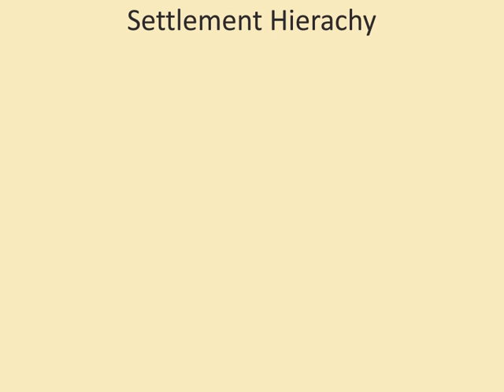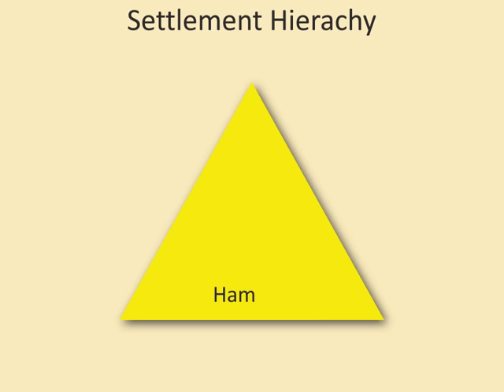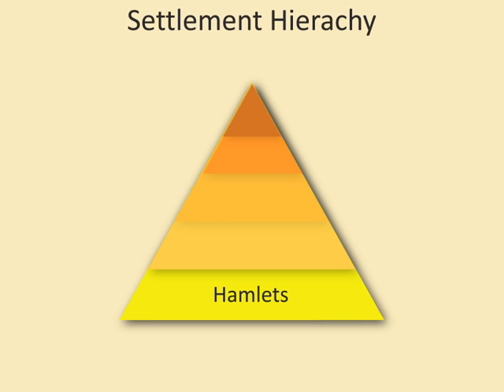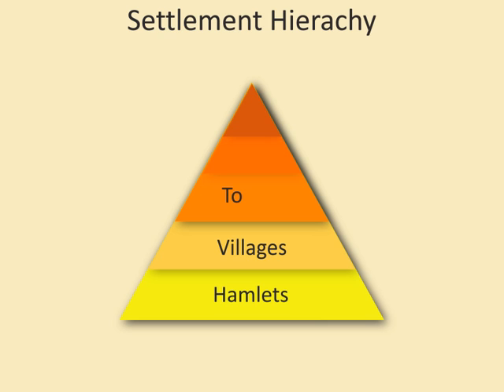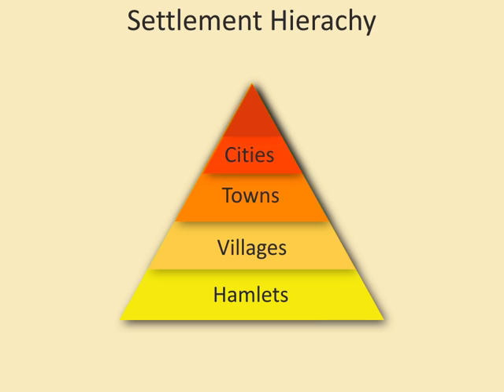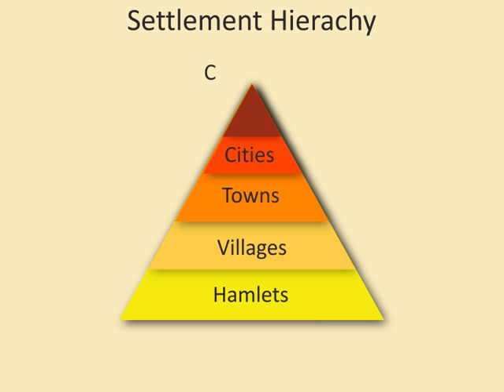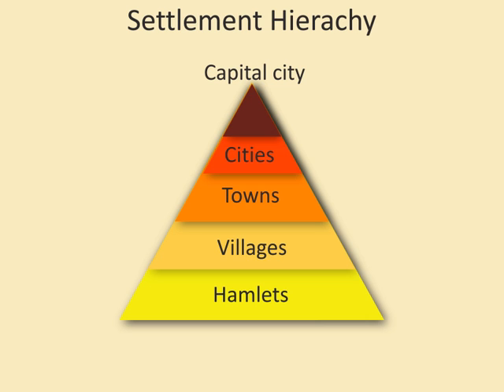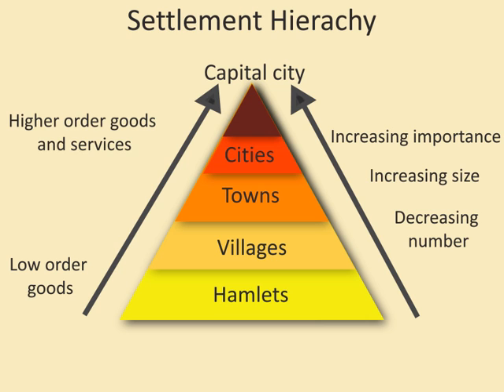IGCSE Geography; Settlement Heirarchy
video explaining the ranking of settlements and the difference in types of goods and services that they provide.